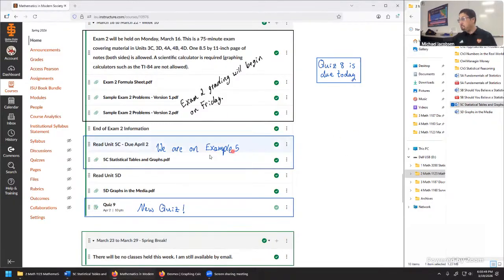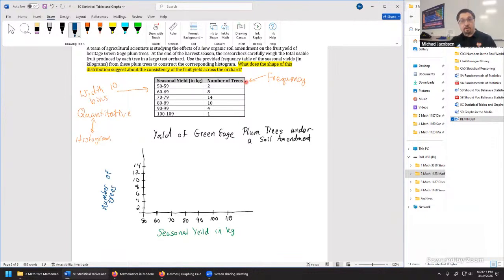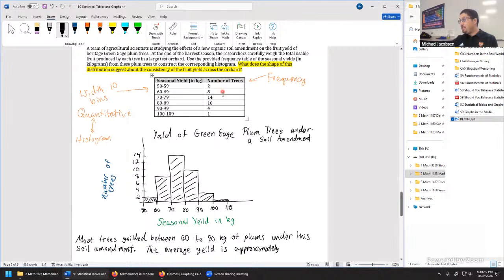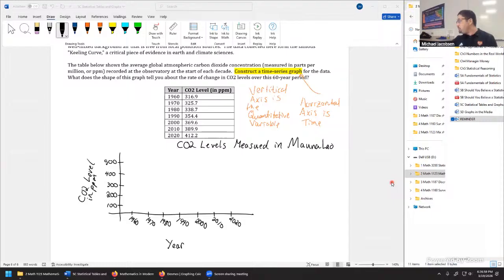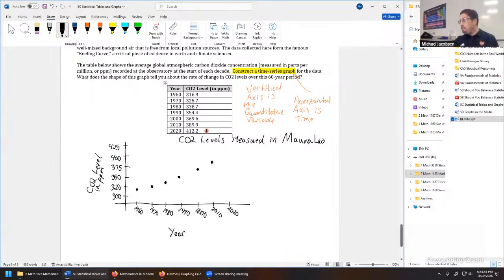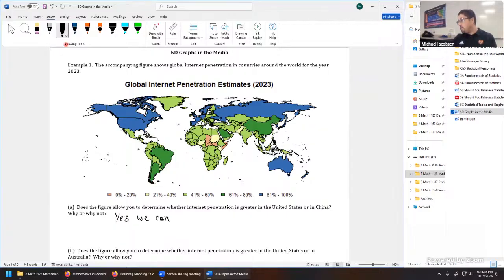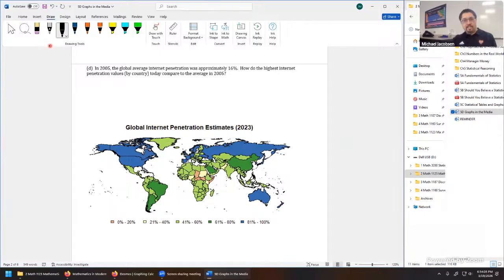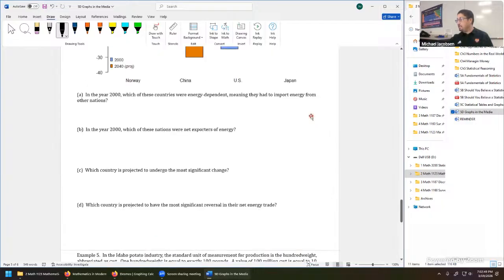Math 1123 - 19 March 2026 - Units 5C, 5D